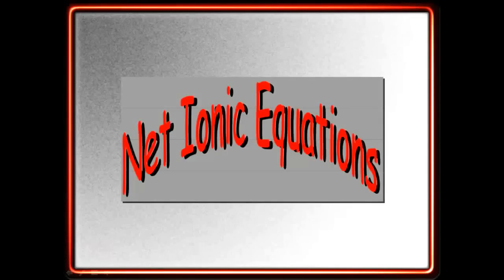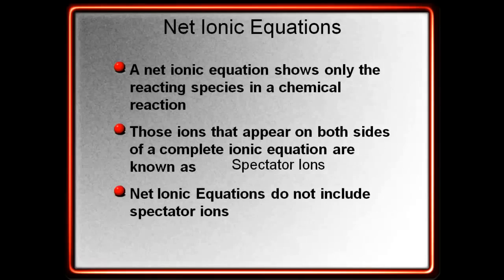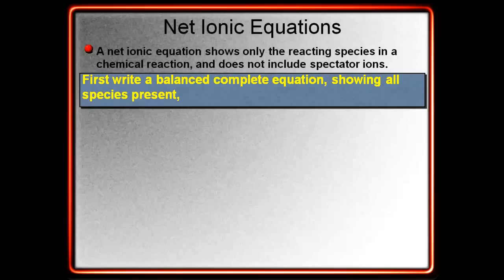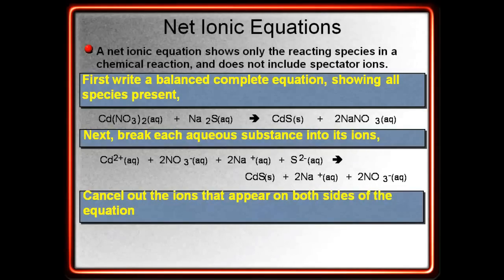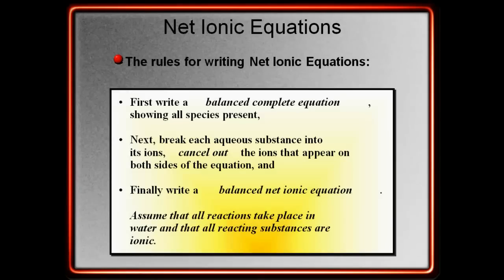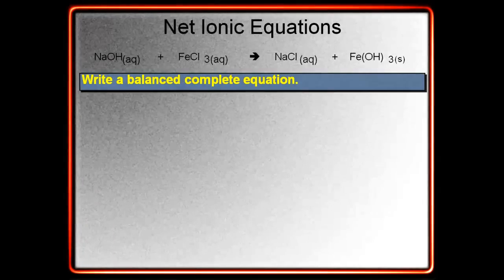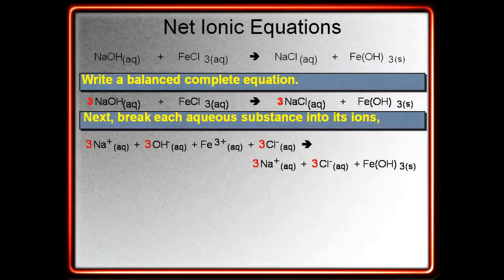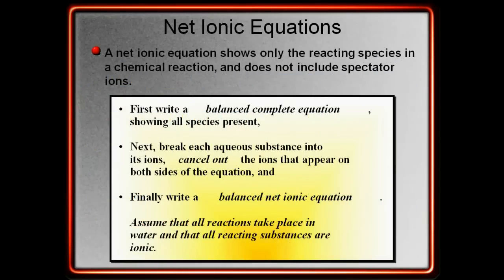AP Unit 2 - Video 3 Net Ionic Equations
3rd Lecture for Unit 2 Chapter 4.  Discusses Net Ionic Equations.